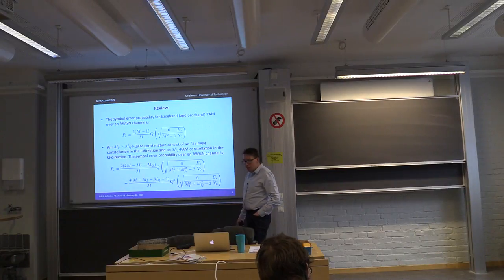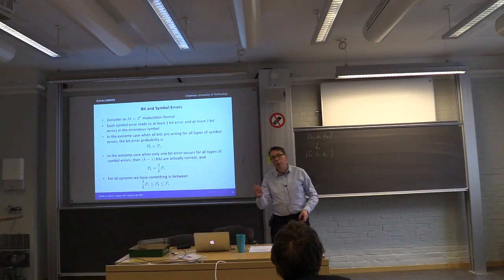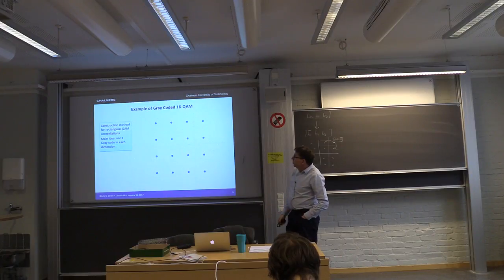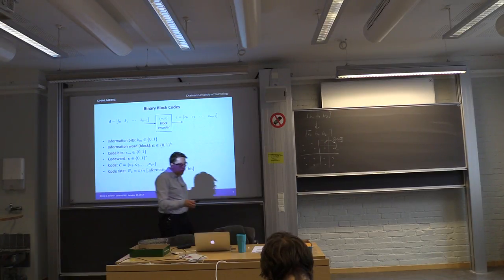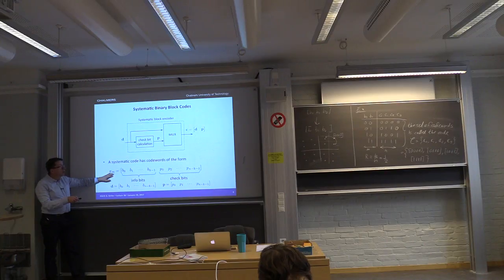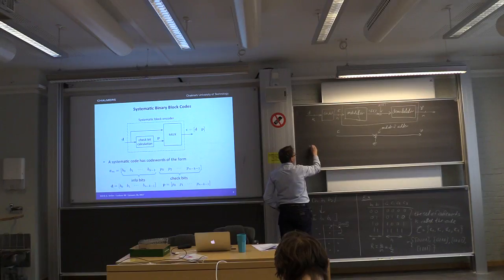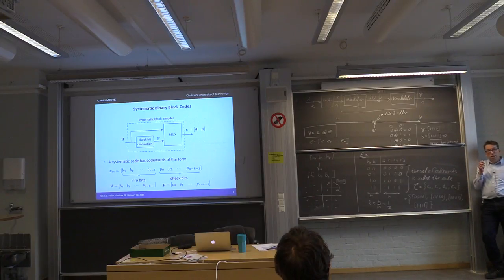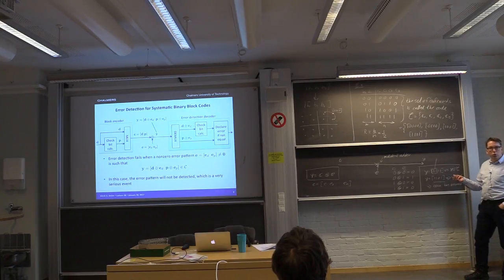SSY305 Lect 08-Part 1